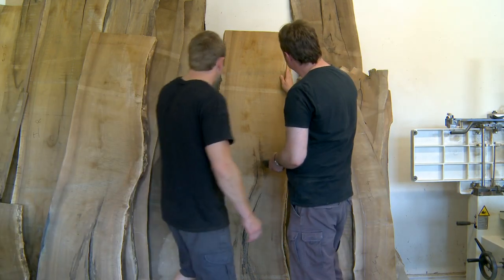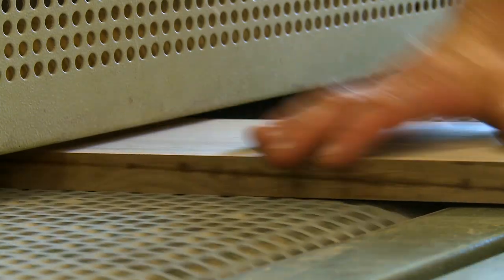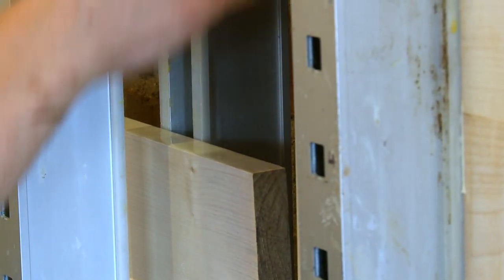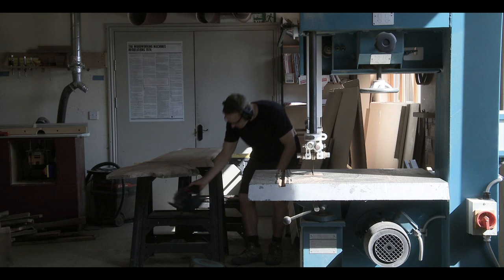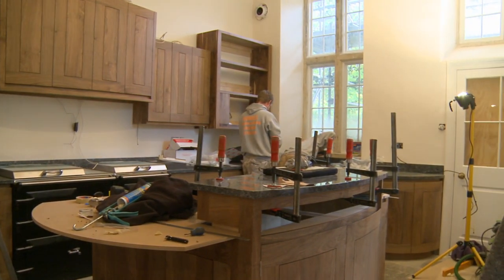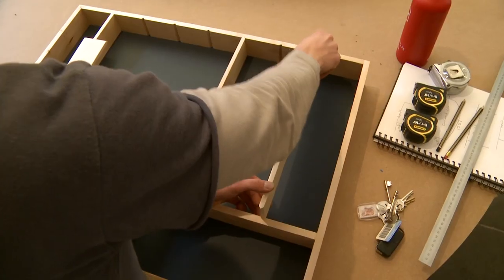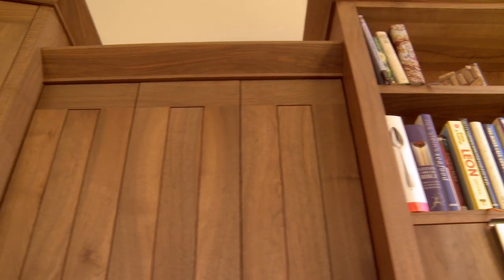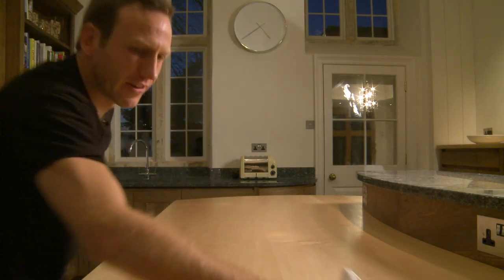The English Walnut Kitchen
Dorset furniture maker Simon Thomas Pirie and his team spent four months designing and making a beautiful contemporary wooden kitchen for an old rectory in the Cotswolds. This video - acclaimed by leading kitchen blogger Grahame Morrison as "the best kitchen video ever" - shows how a bespoke kitchen is designed and made from rare English walnut.

It's an experience: from great boards of that walnut being carried into Simon's workshop through a sun-dappled Dorset lane to the final meticulous dressing of the kitchen island as night falls outside one cold December evening...

Simon Pirie specialises in creating bespoke kitchens for clients across Dorset, Hampshire, Wiltshire, Gloucestershire and Somerset, but this job was unusual because much of the kitchen is solid native walnut, with another solid timber - sycamore - used in many of the parts that you can't really see. A lot of English walnut was required -- along with masses of attention to detail in design, in building and in fitting.

As John Beaves says in the video: "When you have it as a tree, as a log, nothing's gone wrong. But when you start cutting into it...  It is two hundred years old, unbelievably expensive, you can't find any more of it and you've sold it to someone. If you cut it wrong, what are you going to do? There's no going back - you can't just go and get another bit. So we have to make sure we do it right, and do it justice, basically."

Put this need to get things right with a very tight schedule and you can understand the intensity you see throughout the video -- not just in activities like cutting, routing, planing, polishing and fixing problems lying flat on your back -- but also in moments of laughter and pure pleasure.

This is a kitchen that was -- as Simon Pirie says - made to be of the absolute best quality, with space put to its best possible use and everything fitted together perfectly in a subtle, solid and robust design that will last for many, many years.

The video itself (made by Stephen Banks and Jonathan Hudston at Watershed PR in Bridport, Dorset) is in four main sections.

- The first part (start - 04:58) documents the initial processes of preparing and cutting the raw English walnut.
- The next part (04:58 - 06:35), which was filmed in September 2012, shows a workshop buzzing with activity, with the team excited to get the kitchen finished and installed in the client's home.
- One week later, the third part of the film (06:35 - 09:04) gives the viewer a first view of the kitchen as it starts to take shape. The main units are in and there are only a few jobs left to do.
- We join John and Simon again for the final part (09:05 - end), with the finished kitchen and the two of them reflecting on the project as a whole.

At the end Simon says: "I quite like walking away from a job. Once it's the client's, it's the client's. We don't feel over-sentimental about it. Being design-led, we're always wanting to push on to the next project. It's a kind of constantly evolving process - we're always moving on and changing."

If you would like to get in touch with Simon Thomas Pirie Furniture about plans for your bespoke kitchen project, please visit the or have a look at Facebook Twitter or Pinterest Or all three!

STOP PRESS: Coming up in April 2013 - a film about one of the bespoke kitchens that Simon Thomas Pirie and his team have created in the Salisbury area. It's a walnut and cherry kitchen designed for a cook and wine lover...

The music is by Ludovico Einaudi - tracks Ora, Dietro Casa and Nuvole Bianche (album - Una Mattina) and Primavera (album - Divenire). Filming and editing by Watershed PR